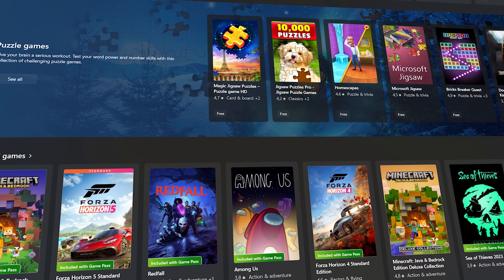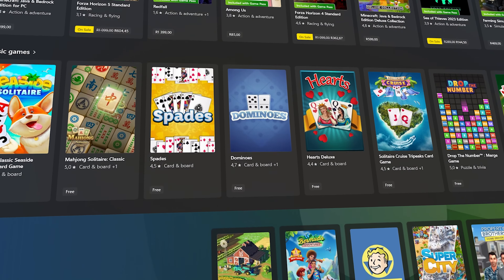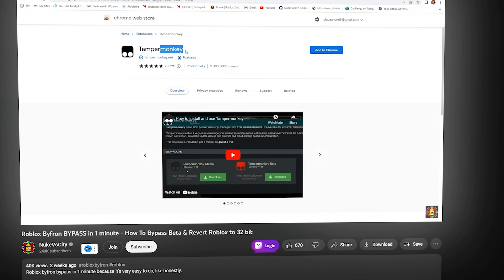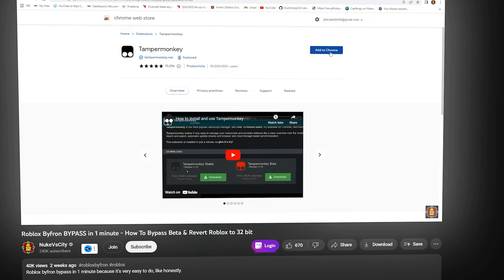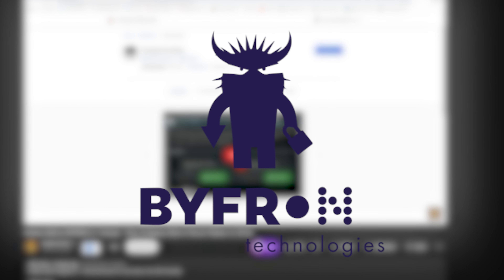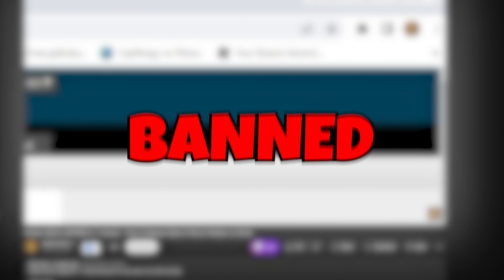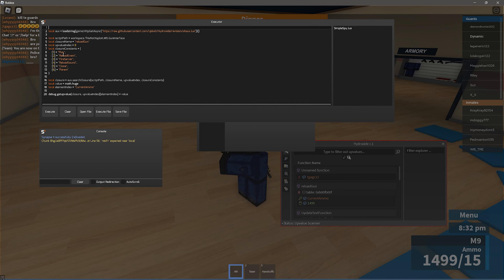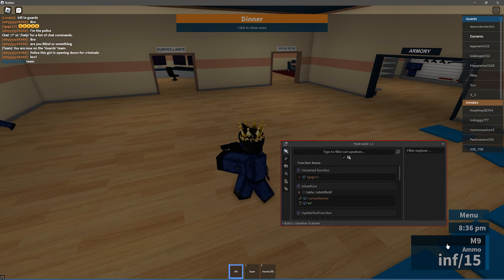Public Exploits Are Not Bypassing Byfron - MUST WATCH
This video is MY opinion on this whole situation, I think by roblox adding anticheat they could potentially kill half their user based.

I think that there is a very high chance that soon after this video is uploaded there will be an actual bypass, so good luck to everyone using these executors and try not to get banned.

Microsoft Sound Recorder